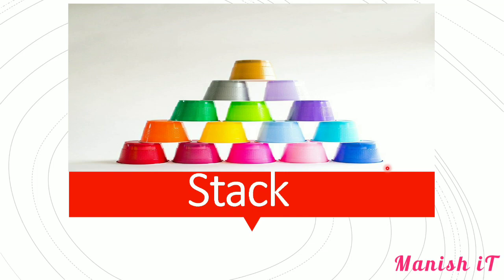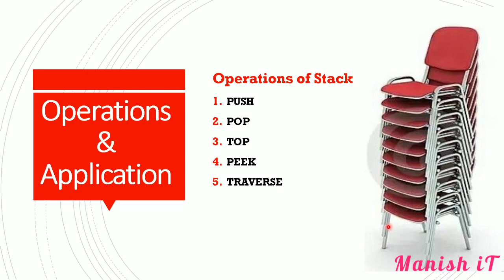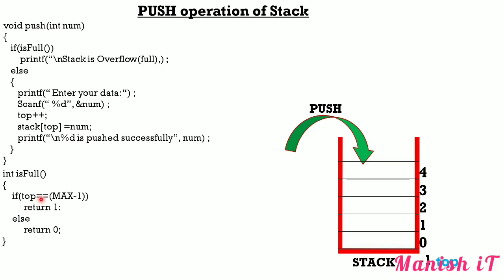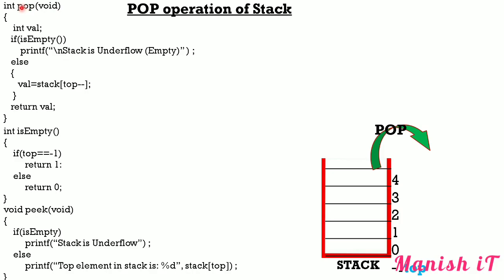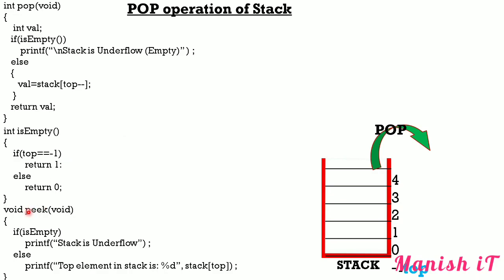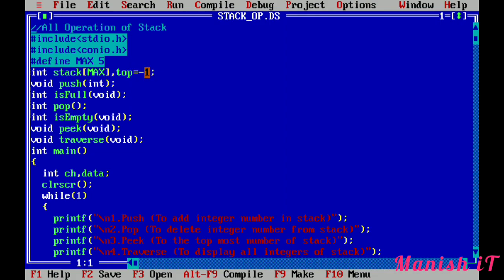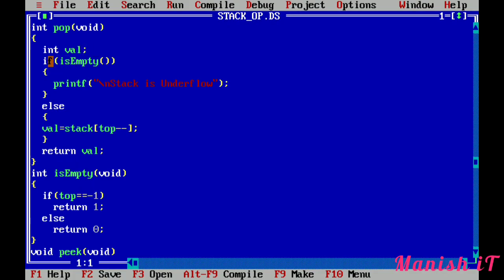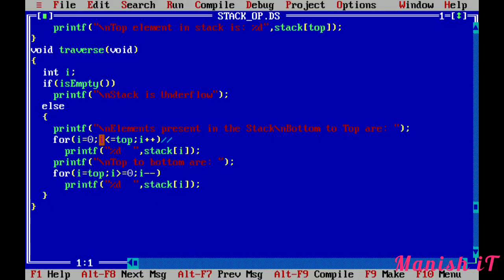STACK | Implementation all Operations of Stack | INSERTION | DELETION | PEEK | TRAVERSING | DISPLAY